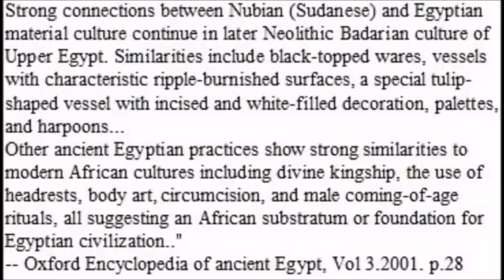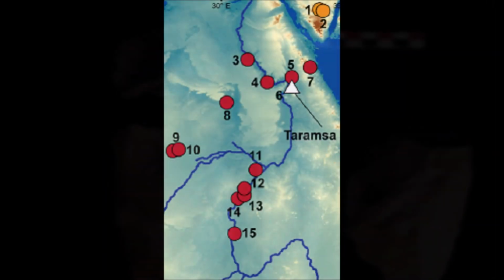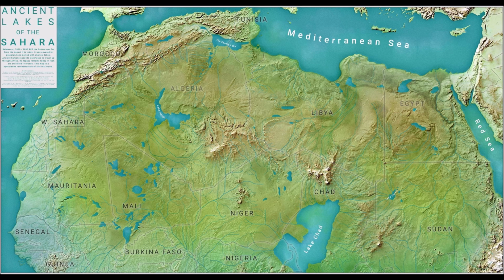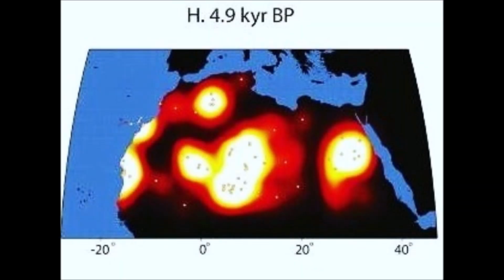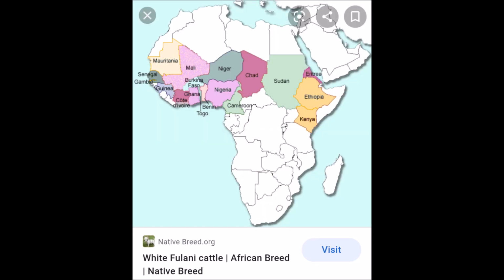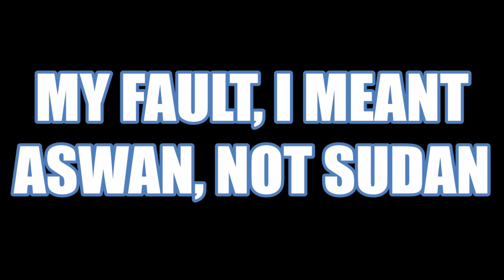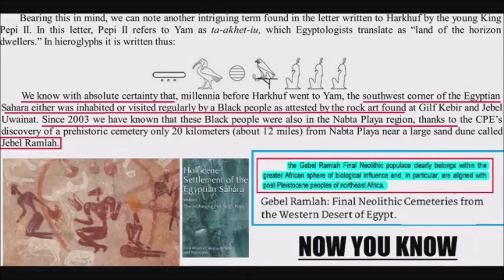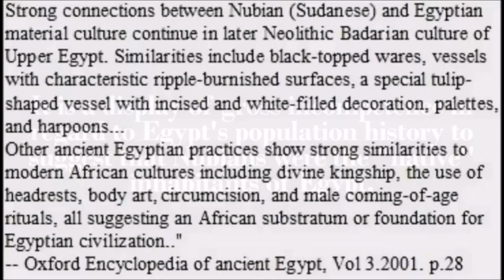Origin of Egyptians (Predynastic) part 1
Here I consolidate the predynastic evidence presented on the channel into a more condensed form. Presented in chronological order starting with North Africa in the Pleistocene here in video one, and finishing with Dynasty 0 in Part three. Part 1 of a 3 part series.

egyptian origins
before the pharaohs
kings and queens
history
north africa population history
holocene
neolithic